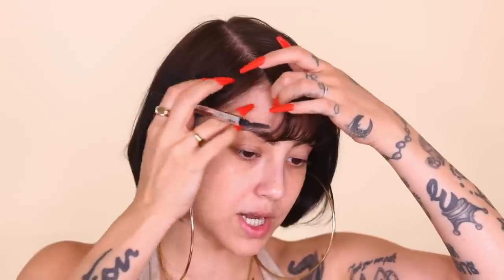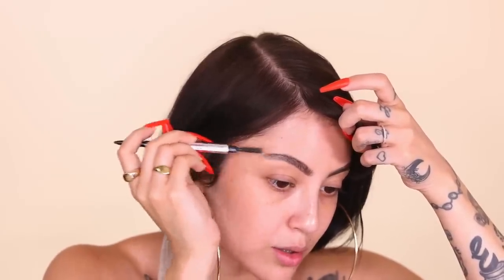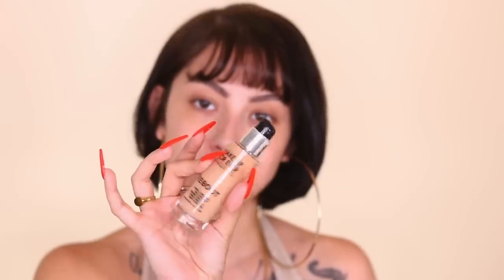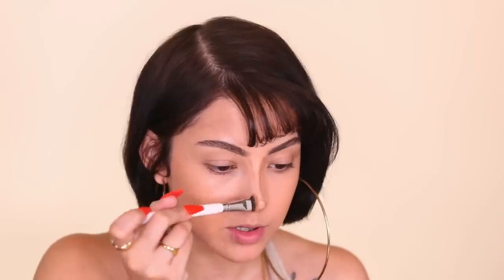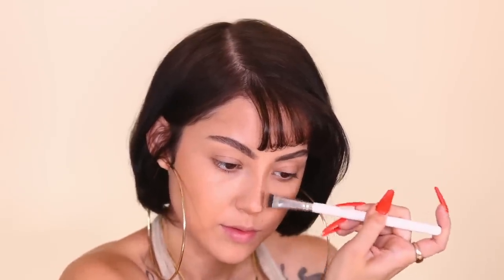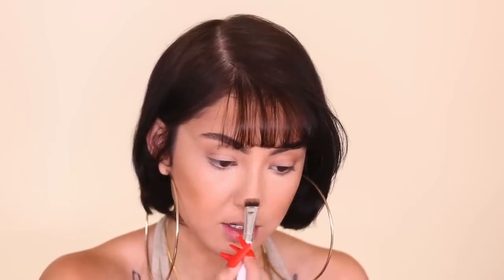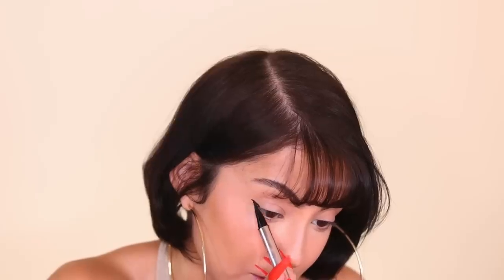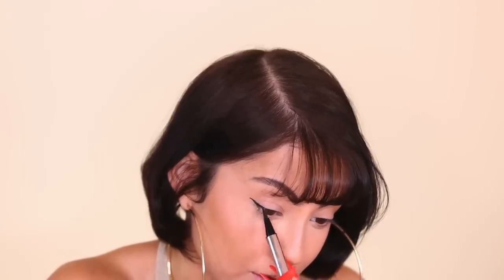MY EVERYDAY MAKEUP ROUTINE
Hey babes! Today, I'm going to be showing you guys my everyday makeup routine. This is everything I carry in my go-to makeup bag. No matter how much makeup I have, I always go back to these same products because I love them so much. This routine will have you looking snatched in 20 minutes or less. It's the perfect everyday glam that doesn't feel heavy but looks great! Just for reference, I have dry skin so a lot of these products are hydrating. Hope you enjoy my routine! Love ya! ✨

Please look into donating, signing petitions, and sharing information about Black Lives Matter:

Products:
Benefit Goof Proof brow pencil in 6
Huda Beauty Conceal and Blend brush
Patrick Ta tinted Major Brow
Makeup Forever Reboot Foundation in Y355
Fenty Beauty Mocha Match Stix (would recommend "amber" for a cool tone)

Instagram.com/AshGhotCakess
Twitter.com/AshGhotCakess